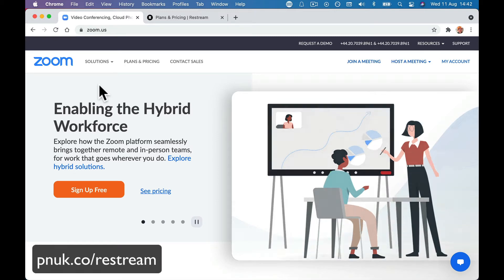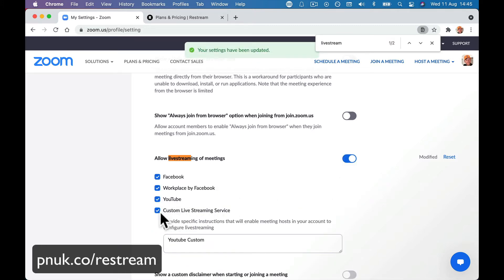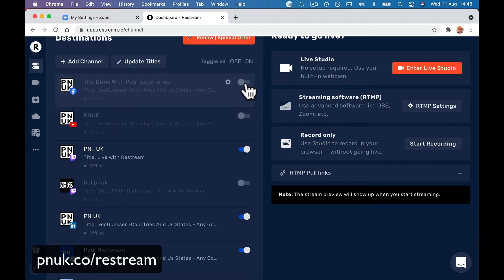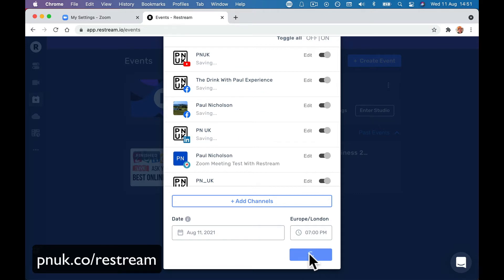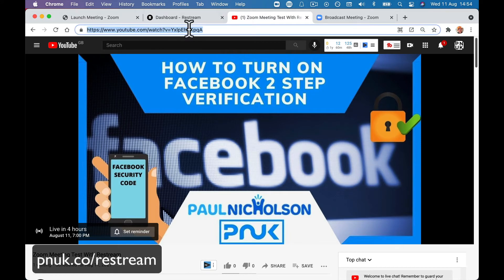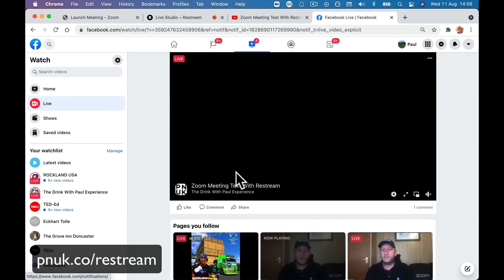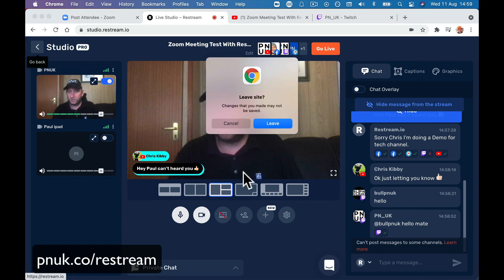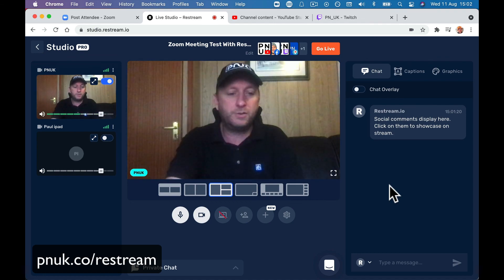How To Live Stream Zoom To Multiple Platforms With Restream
How To Live Stream Zoom Meeting/Webinar To Multiple Platforms With Restream

Free Training At pnuk.co

► Useful?